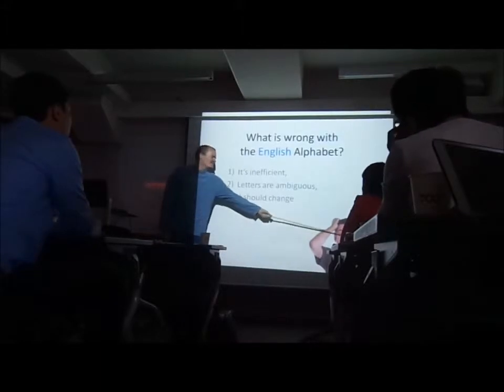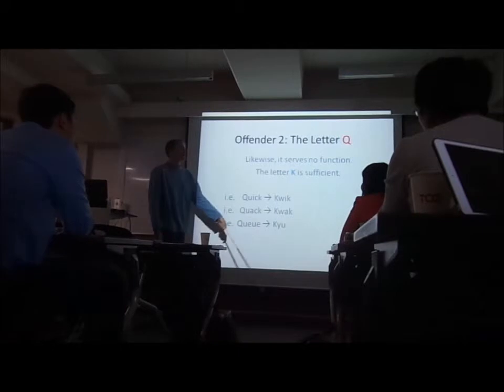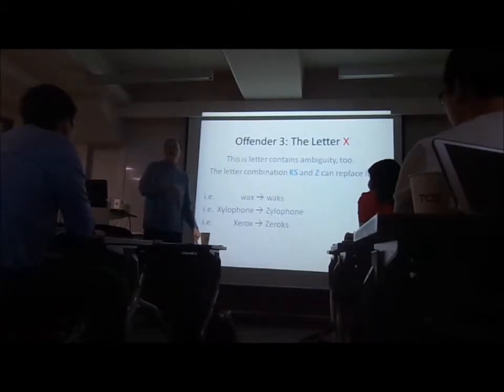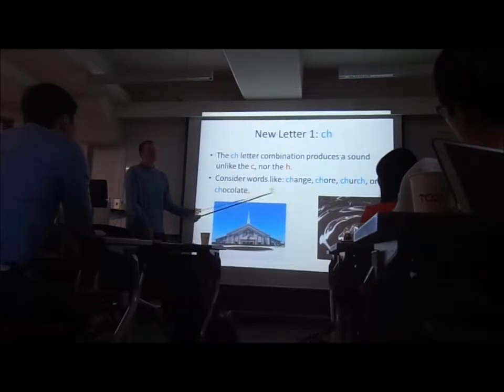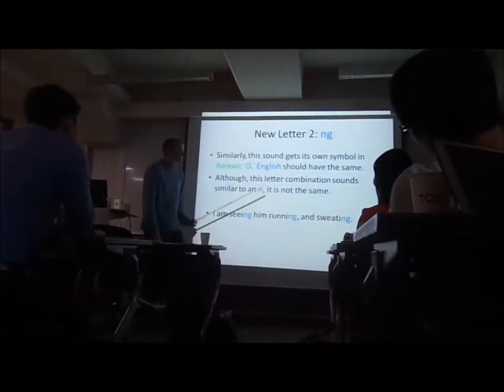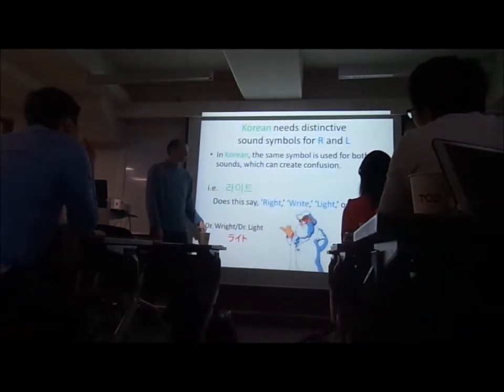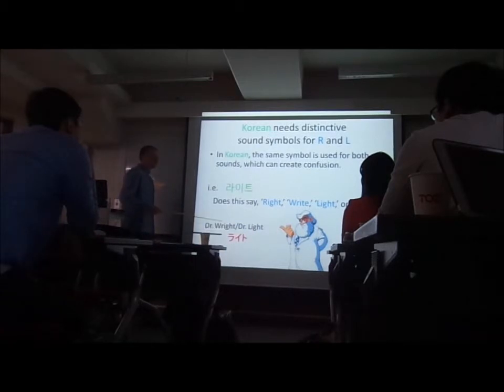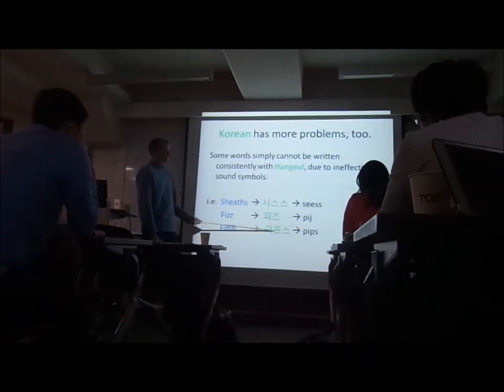Toastmasters Speech XI: English Revision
In the Summer of 2014 I gave a speech detailing my thoughts focusing on why the English language needs to change.  I also reference others dialects (notably, Korean).

This comes from the Professional Speaker manual, Number 1: The Keynote Address.